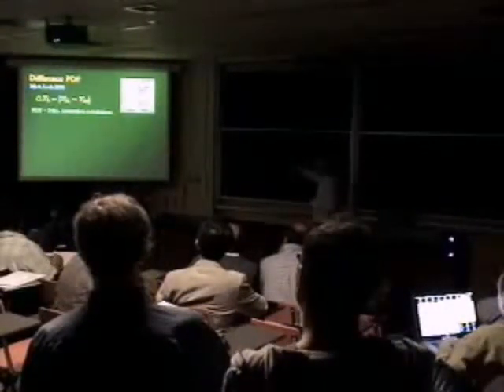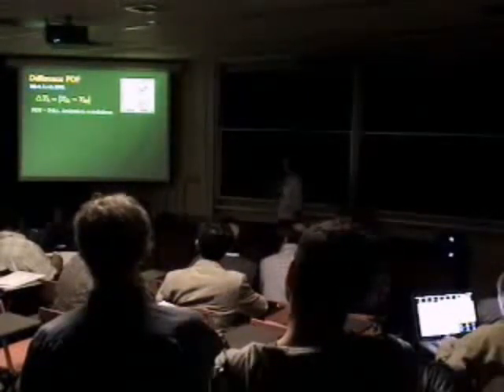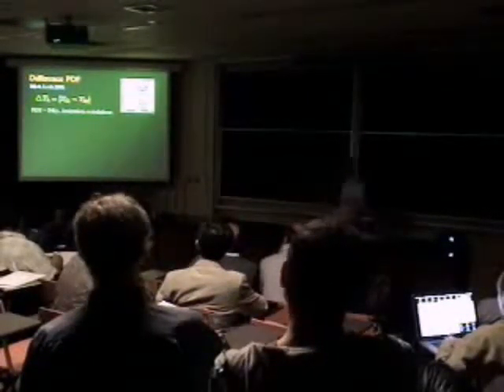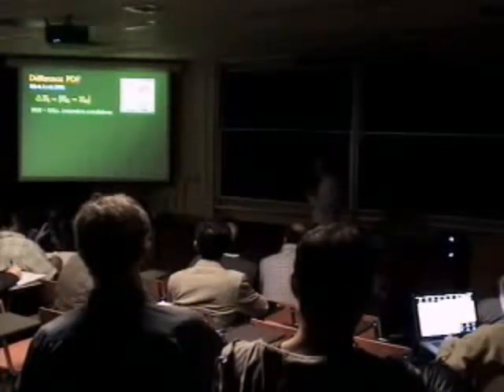CITA 254: CITA 25 Day 1 - 21cm Part 1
Title: CITA 25 Day 1 - 21cm Part 1
Speaker: Rennan Barkana, Kiyoshi Masui, Ue-Li Pen
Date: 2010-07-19